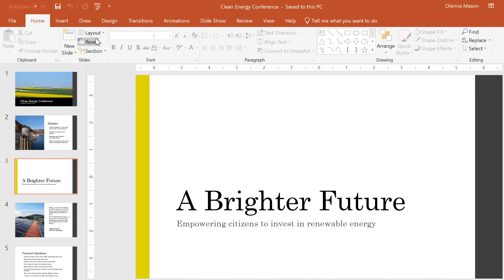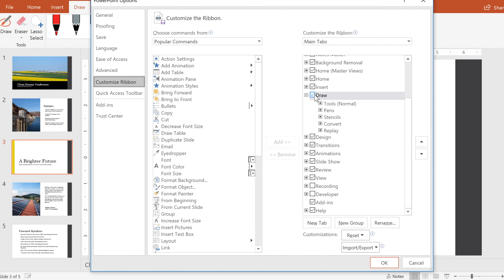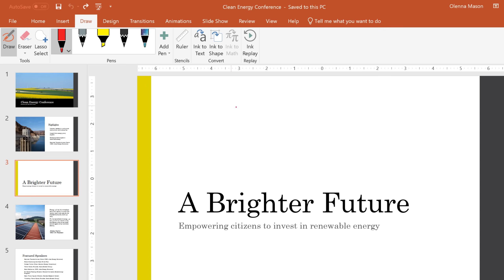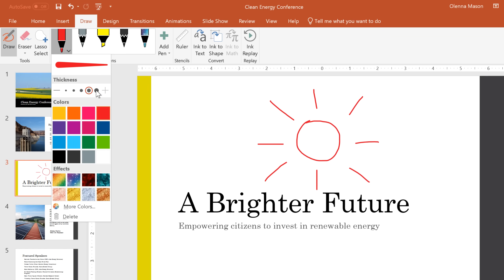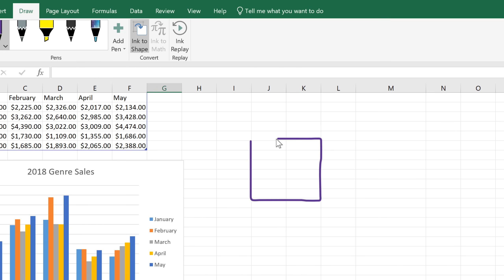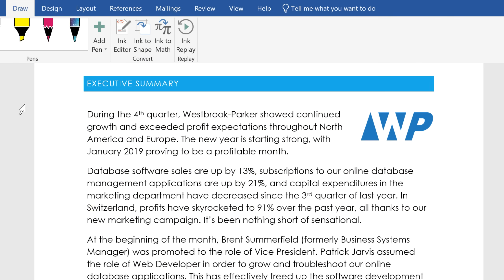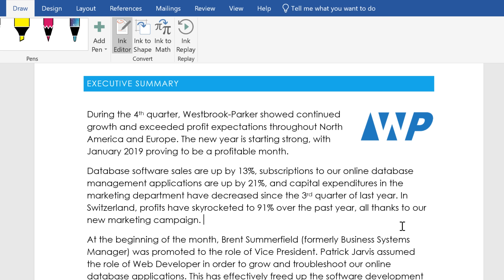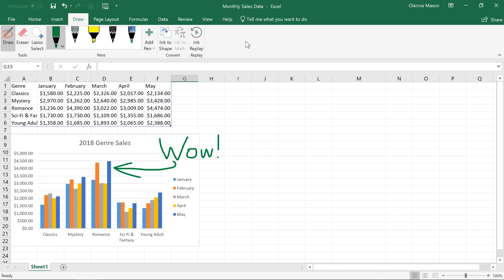Office: Using the Draw Tab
In this video, you’ll learn more about using the Draw tab in Microsoft Word, Excel, and PowerPoint in Office 2019 and Office 365. for our text-based lesson.